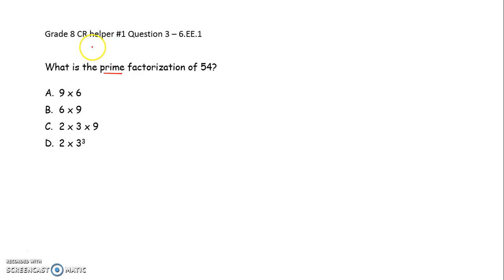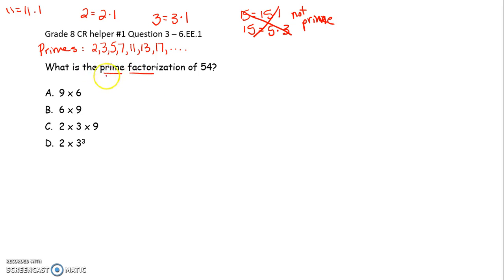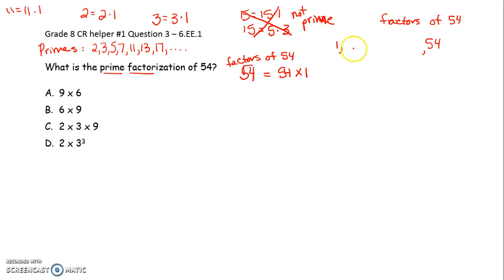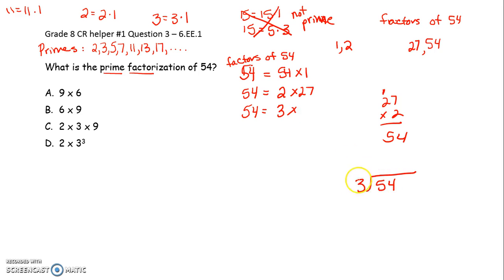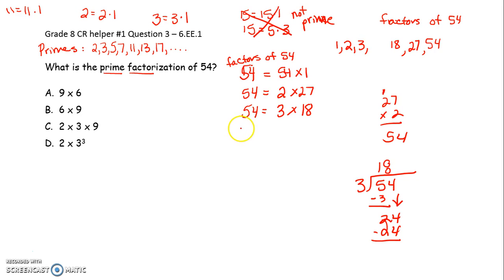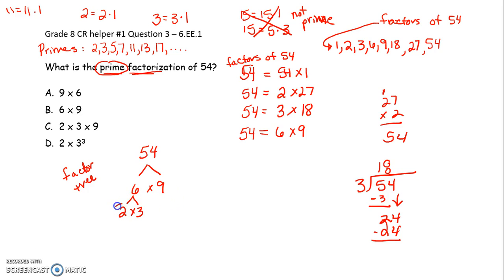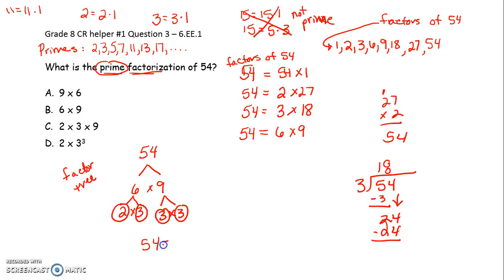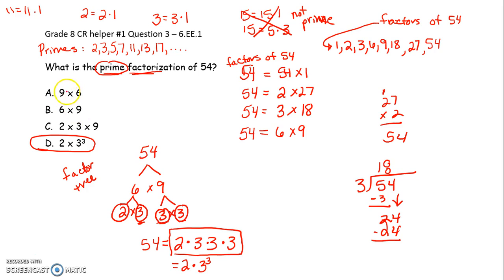Grade 8 CR #1 Question 5 2017 2018